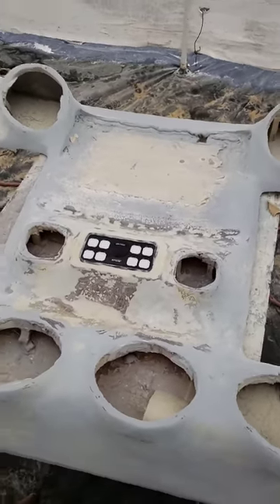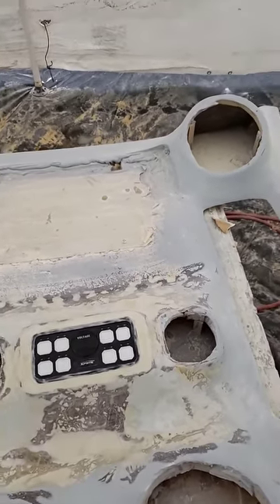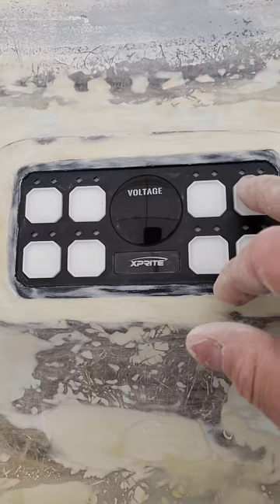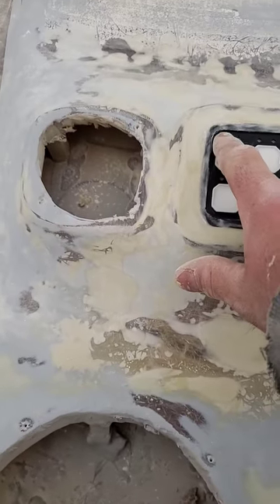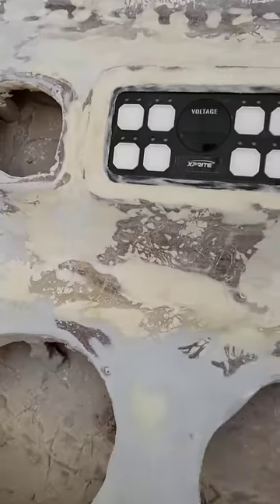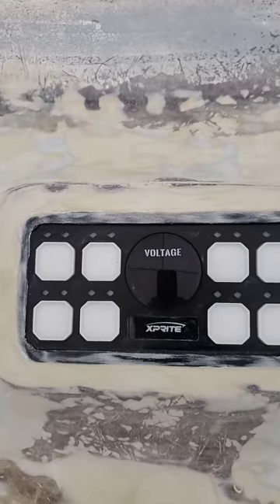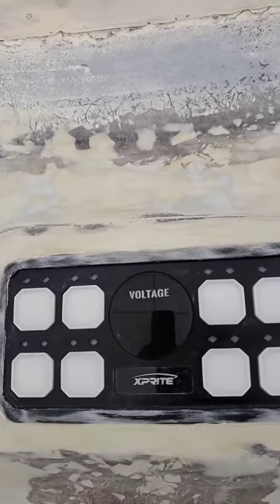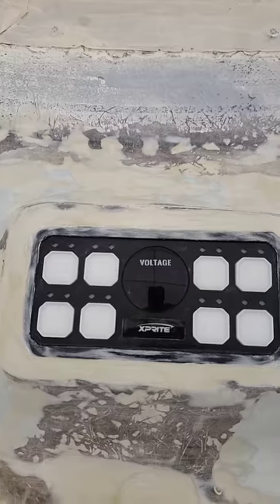Phantom Ghost Project UTV 2020 Polaris RZR PRO XP Ultimate Fiberglass Headliner Xprite USA C8 Switch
Phantom Ghost Project UTV 2020 Polaris RZR PRO XP Ultimate Custom Fiberglass Headliner Xprite USA Rogue Series 8 Switch Panel Control System